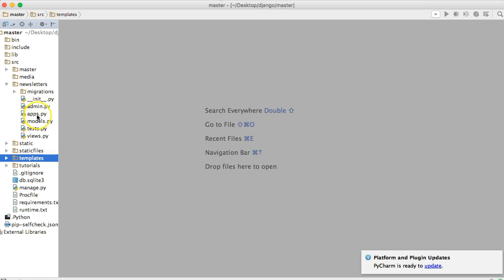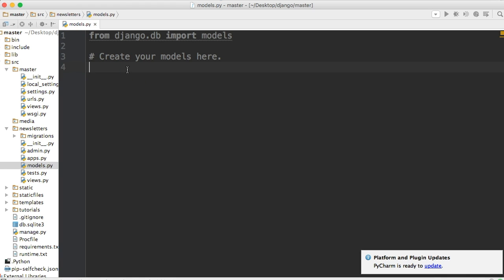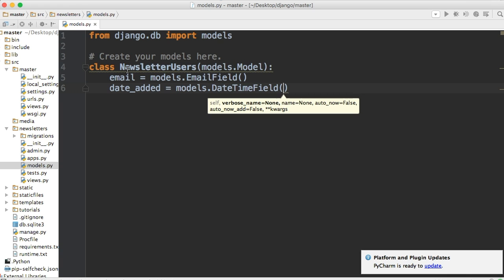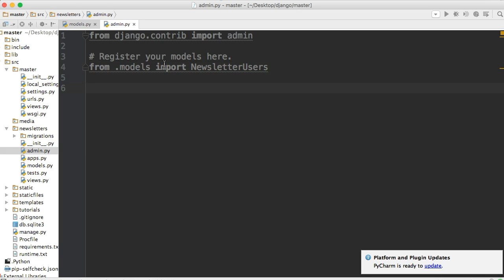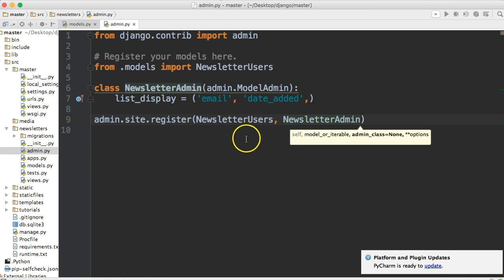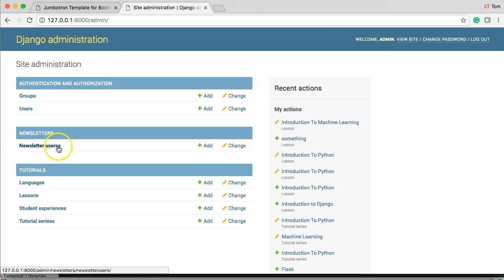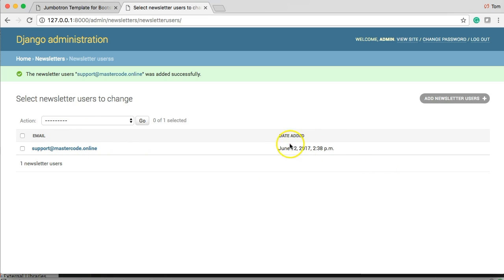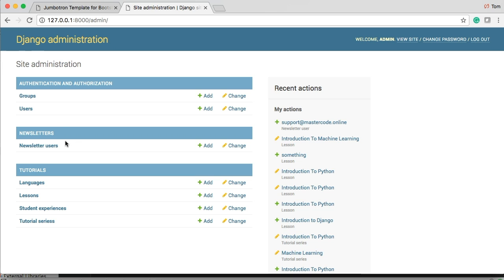Django Tutorial - Create Newsletters App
In this Django Tutorial, we create a new app call Newsletters this app will allow us to get a users email and send the newsletter. This is a great feature for any web app to keep users coming back. This tutorial will focus on creating the app, designing the database models and setting the admin.py file.